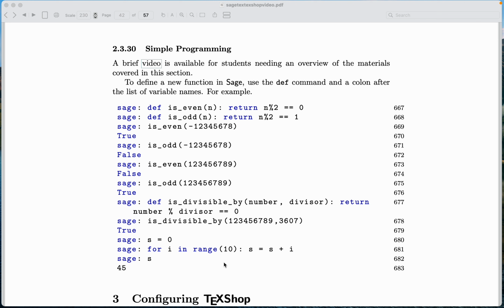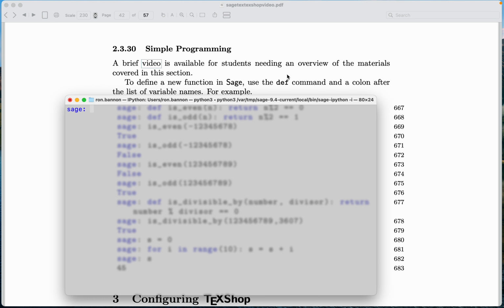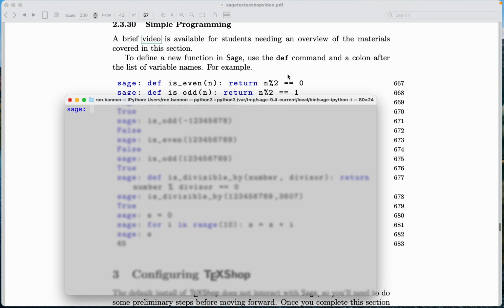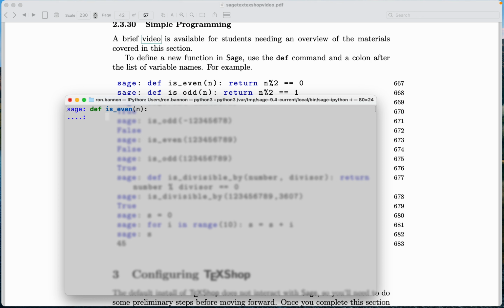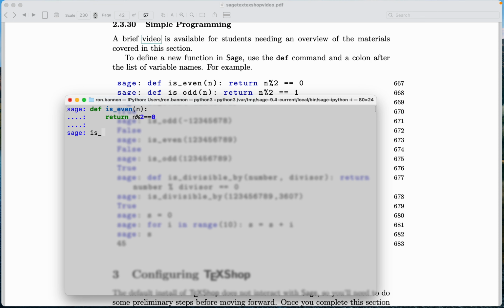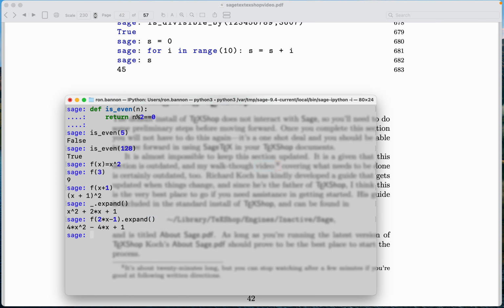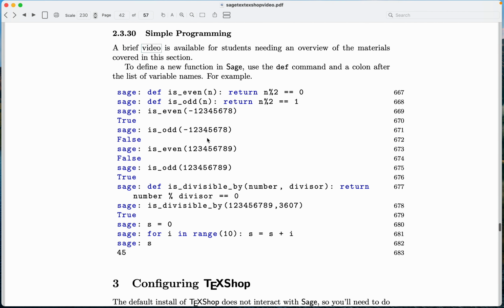sage 02 03 30